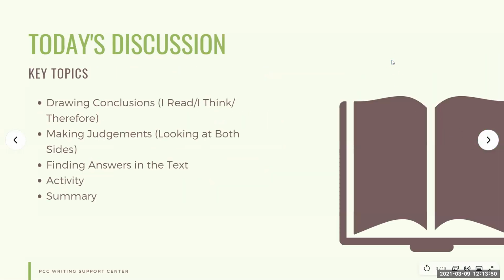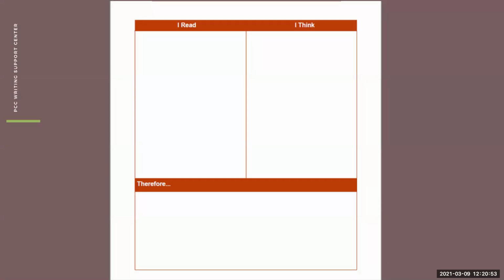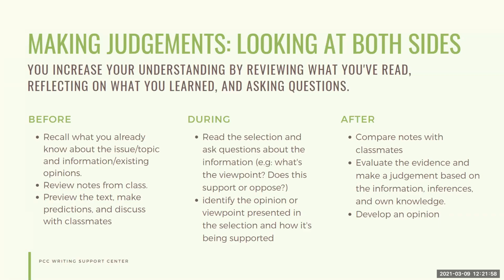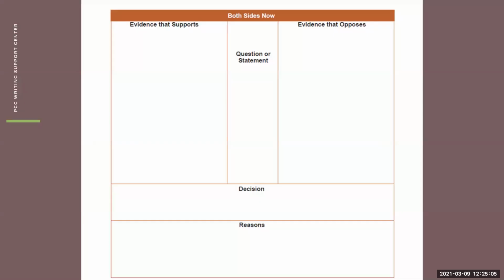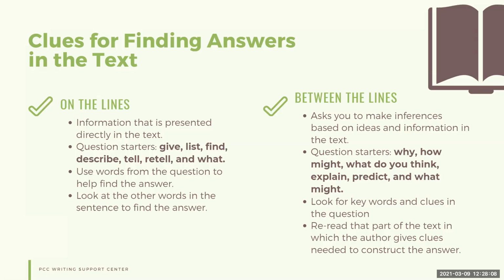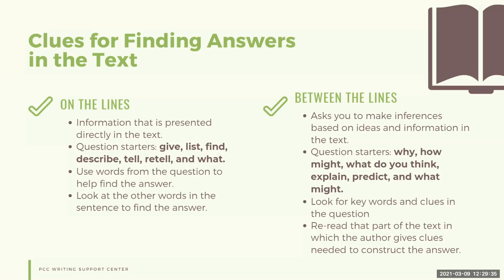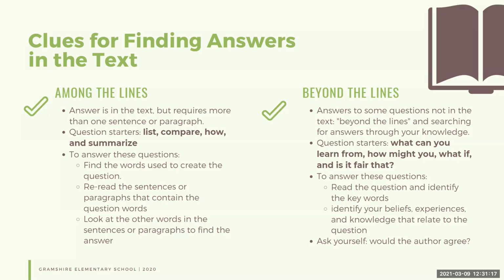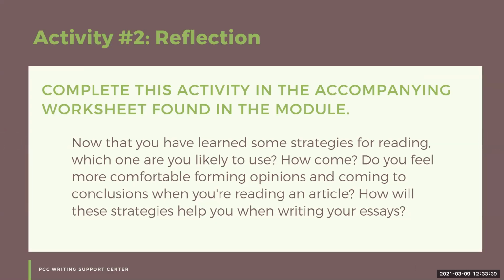Responding to Reading: How to Draw Conclusions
Have you ever been asked to write a response to a book or article for class, but aren’t sure where to start? In this workshop, we will be discussing how to analyze the different arguments in your reading and respond to what you read.